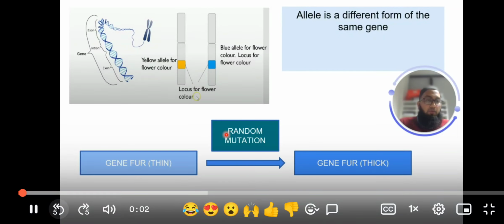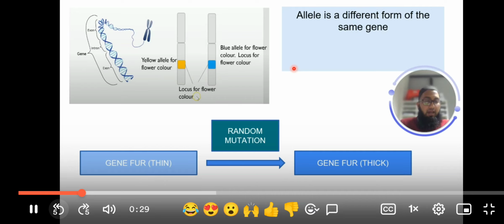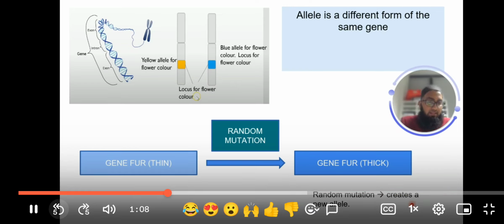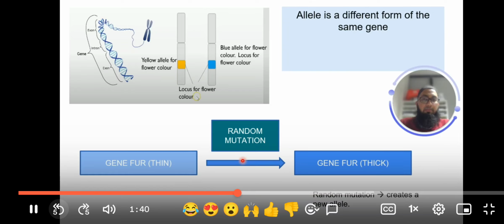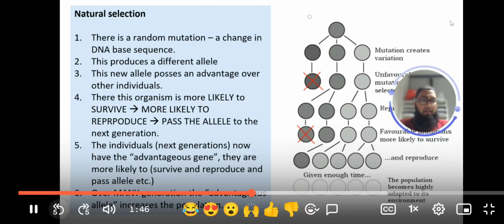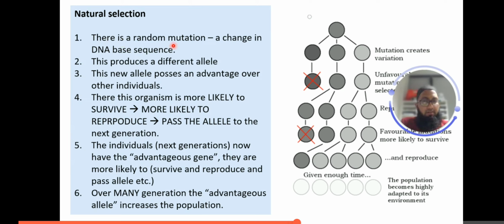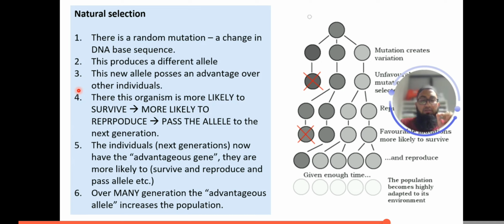Natural Selection - Mark scheme answers